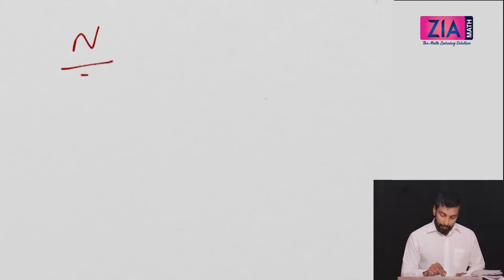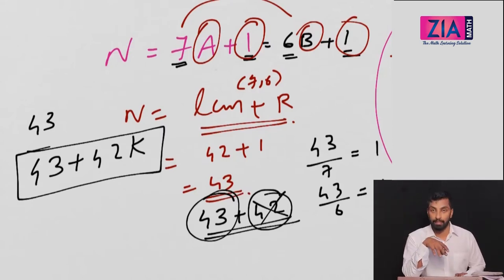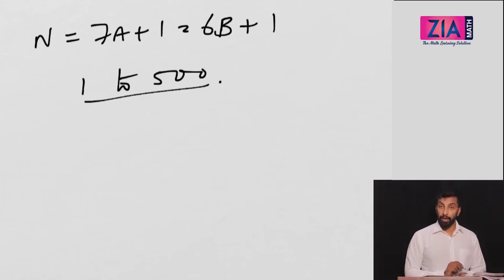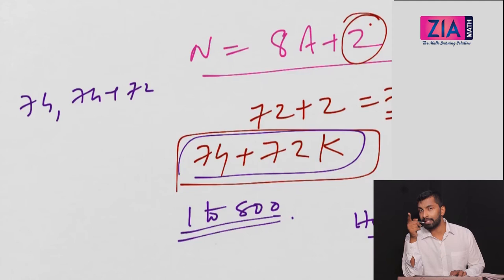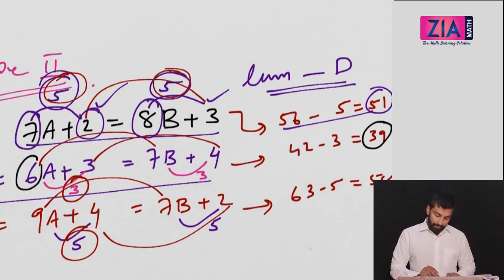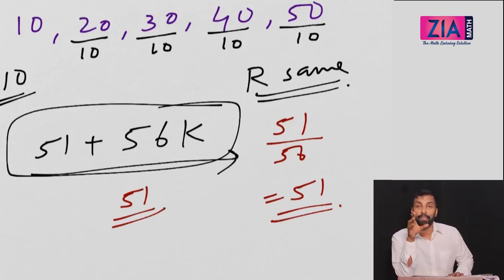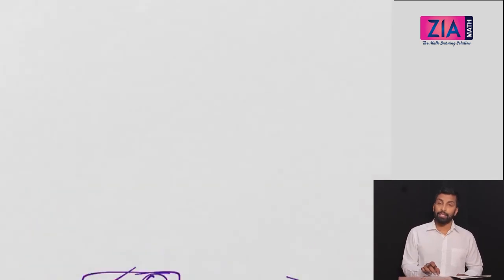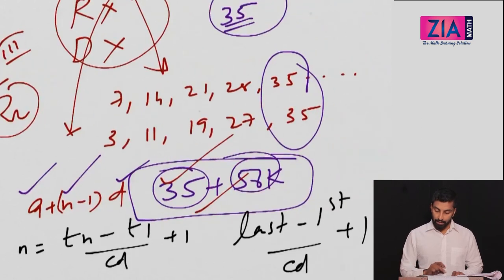Division Simplified for CAT: Types, Patterns, and Quick Methods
IAS Mentorship

Sociology Mentorship

IAS Course

Unlock the secrets to solving division problems with ease in CAT, SSC, and other aptitude exams. This video simplifies four key types of division questions frequently asked in competitive exams. Whether it's remainder-based problems, LCM techniques, or AP-related questions, you'll learn how to tackle them effectively.